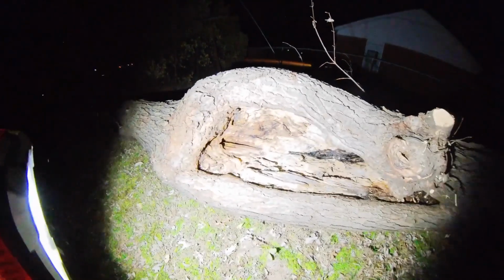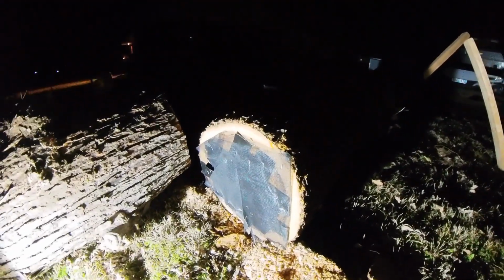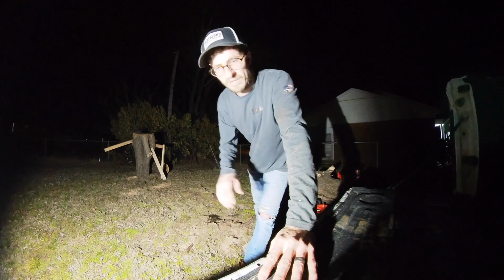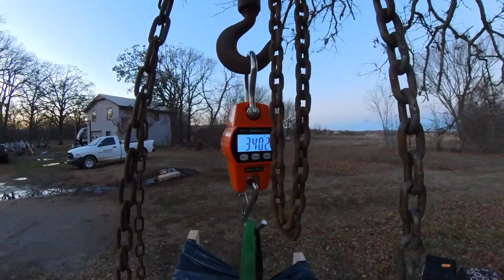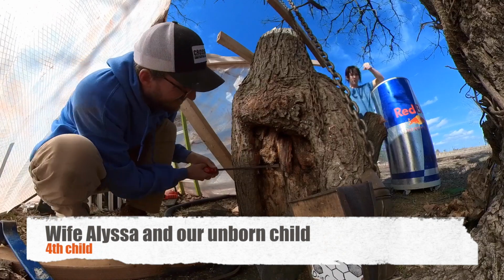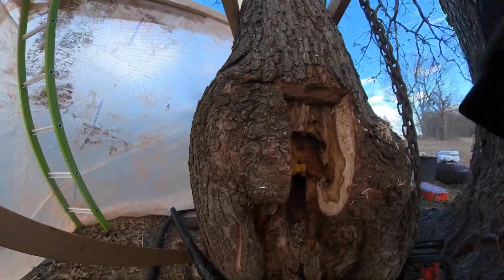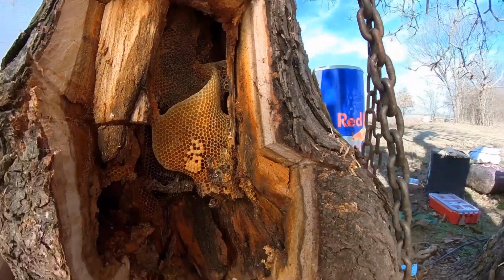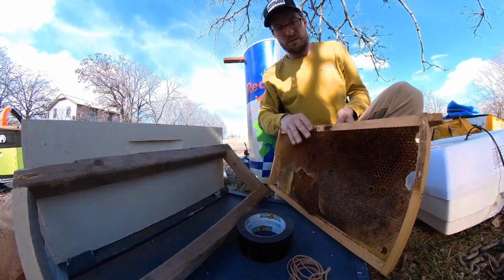Honeybee Rescue! Barely got them loaded into my truck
Not the ideal time of year for this, but when the tree is down the time is now. Its the last week of February in Oklahoma. Hive beetles will take over the hive if I don't remove the bees. The bees cannot defend the hive after a crash because comb smashes together, among other things. I had to wait longer than I wanted due to the weather, but did the cutout as soon as I could. Hopefully they make it. Did I save the bees? Only time will tell.